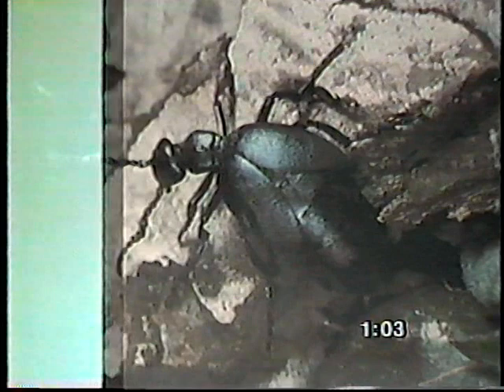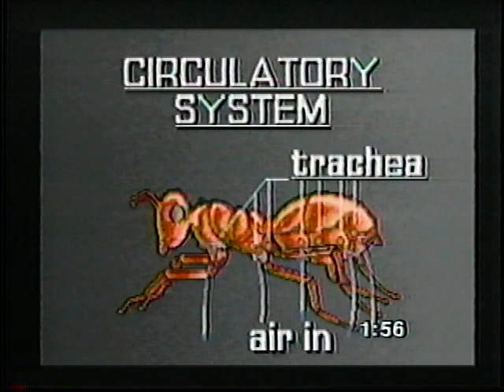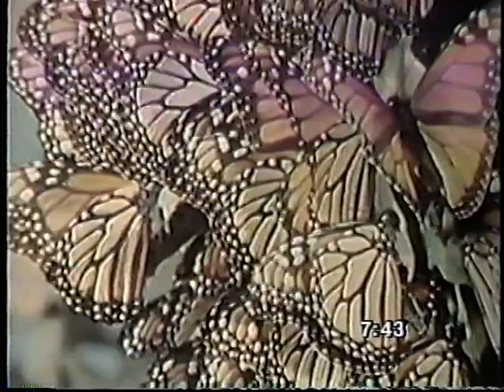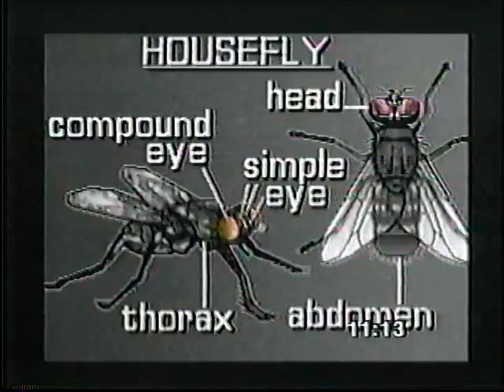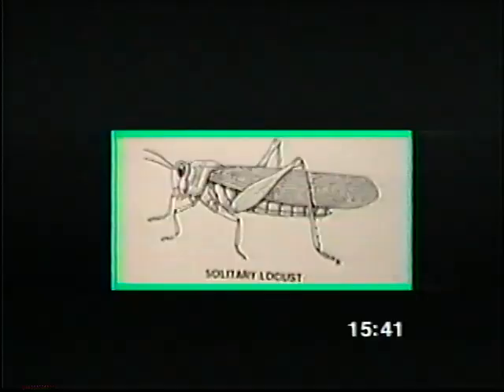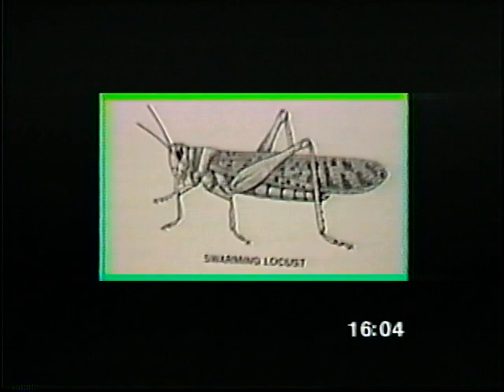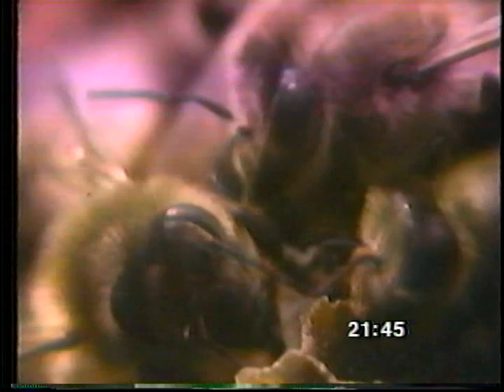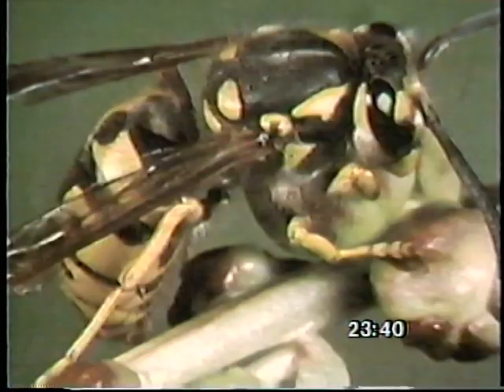Tell My Why Volume 5 - Insects 1987 VHS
1987 VHS about insects.